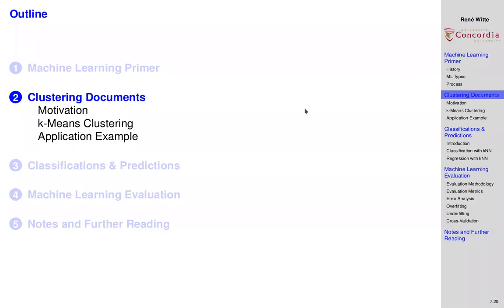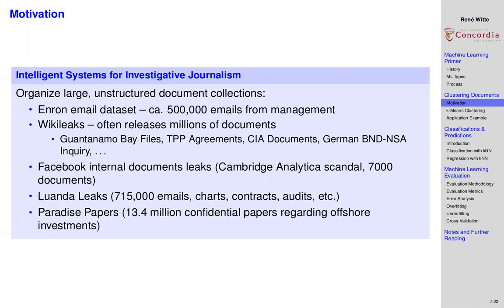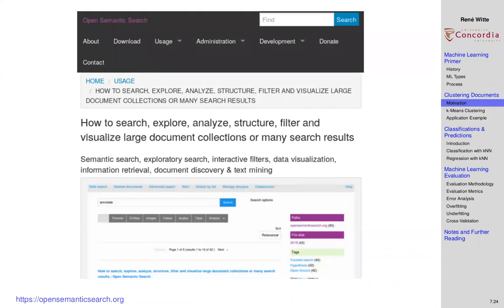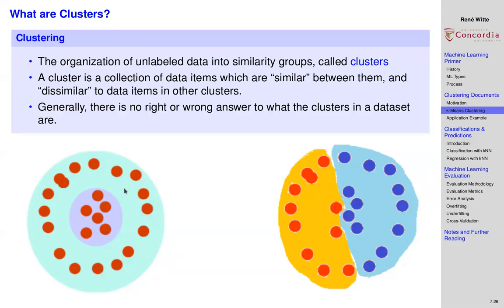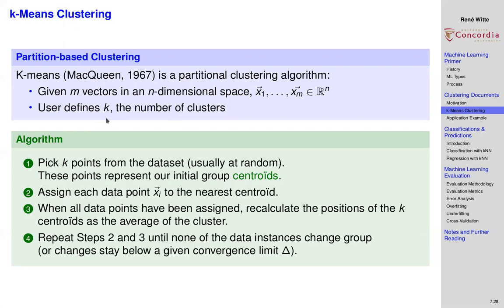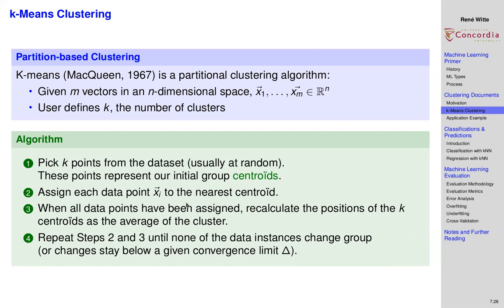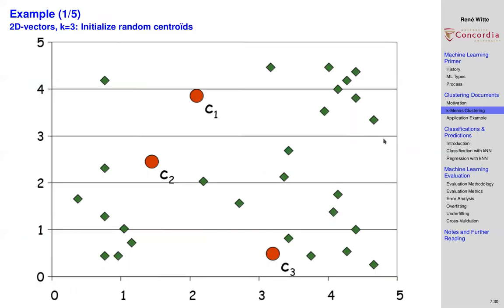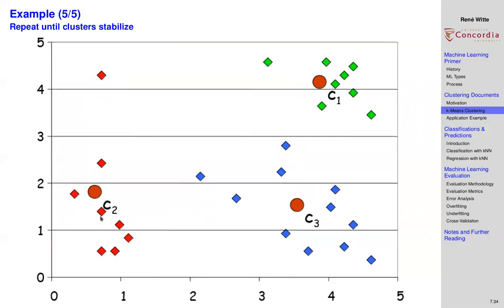Intelligent Systems: Machine Learning (3/7) | COMP 474/6741 (Winter 2020/21) | L07E03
In the seventh lecture, we start with an introduction to machine learning (ML), covering the basic ML workflow and then going into several ML algorithms and their application:
- k-Means Clustering as an unsupervised learning algorithms; with an application example on clustering documents
- kNN as an example algorithm for both classification and regression
A major concept is the evaluation of ML algorithms, which we also start in this lecture. covering metrics such as precision, recall, accuracy, and F-Measure.